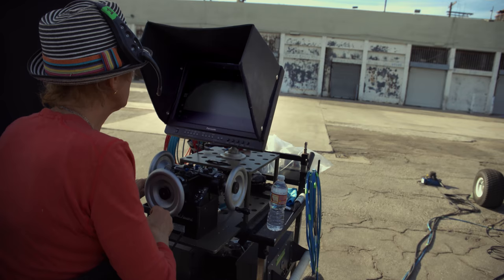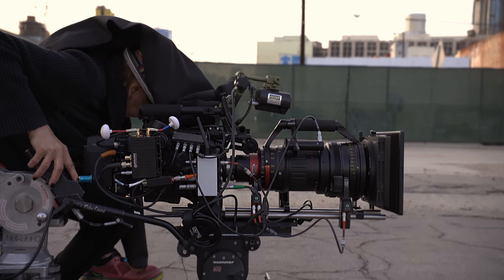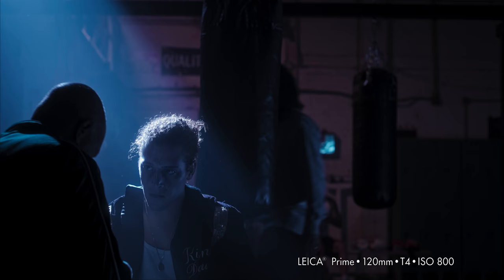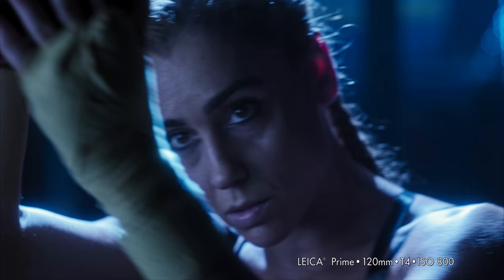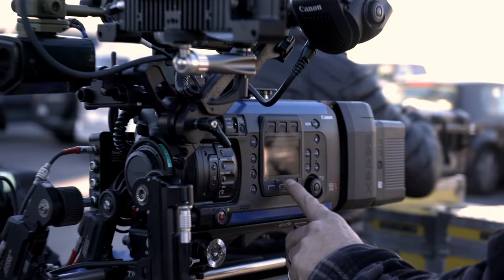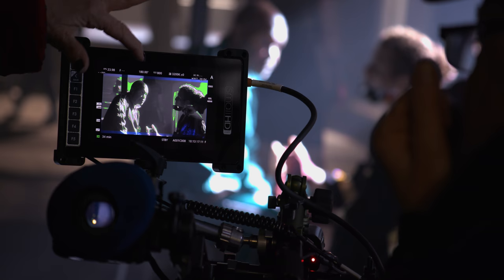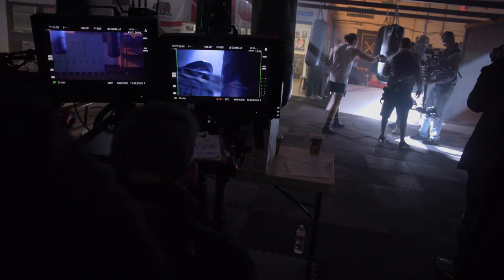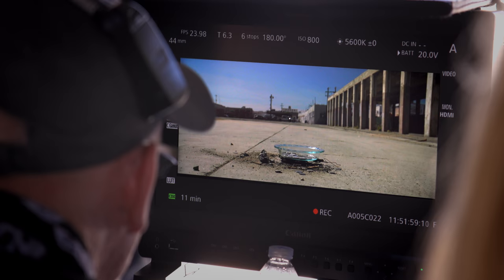Behind The Scenes: A Dishful of Dollars (Canon EOS C700 FF)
Go behind the scenes with DP Nancy Schreiber, ASC, Director Nigel Dick, and the crew of “A Dishful of Dollars,” shot in 4K on Canon’s brand new EOS C700 FF. Watch as the filmmakers discuss the making of the film from production through post, as well as speak to the many features of the EOS C700 FF, including 5.9K Raw Capture, true anamorphic support with a 4:3 center cut and 2x de-squeeze, faithful skin tones, wide dynamic range, filmic shallow depth of field, and the latitude and ergonomics of the camera.